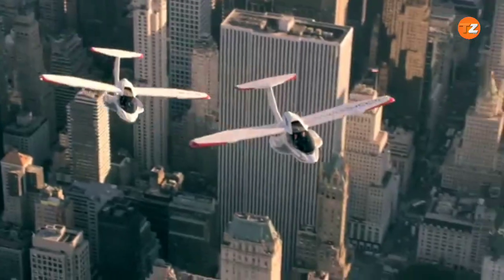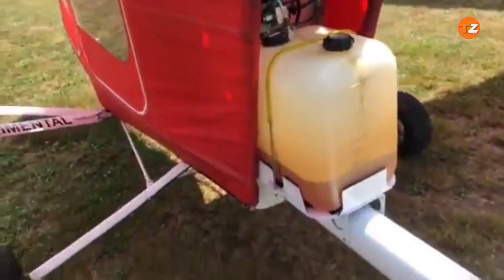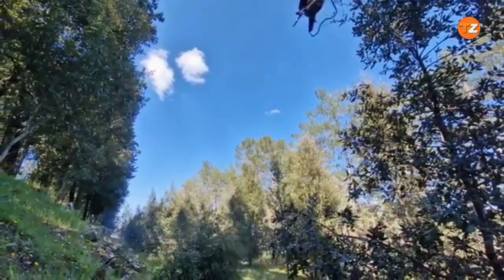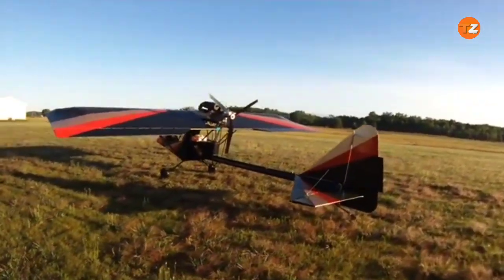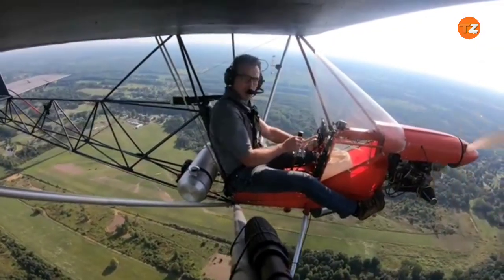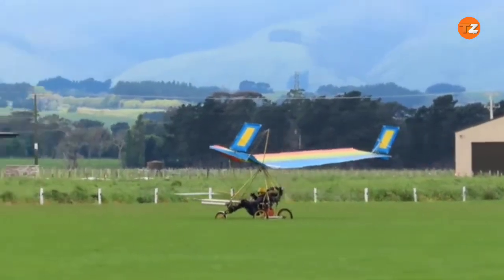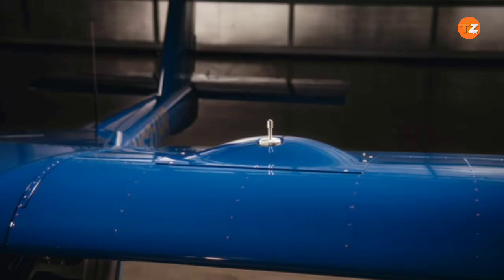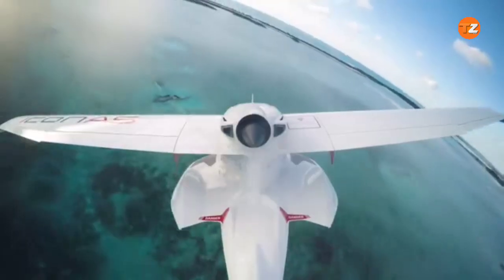10 ULTRALIGHT AIRCRAFT THAT WILL BLOW YOUR MIND.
10 ULTRALIGHT AIRCRAFT THAT WILL BLOW YOUR MIND.

Get ready to soar into the world of ultralight aviation!  we explore 10 ultralight aircraft that will blow your mind. From sleek mini planes to innovative homebuilt designs, these lightweight wonders combine speed, agility, and cutting-edge technology. Whether you’re an aviation enthusiast, a pilot, or just love incredible flying machines, this list is packed with aircraft that push the limits of what’s possible in the sky.

Discover the features, specs, and unique designs that make these ultralight aircraft a dream for adventurers and thrill-seekers alike.

Links.

Which invention did you like best? Write in the comments.🙂

Tech Zone Inventions does not fully own the material compiled in this video. It belongs to individuals or organizations that deserve respect.